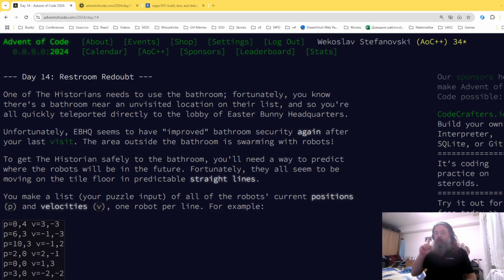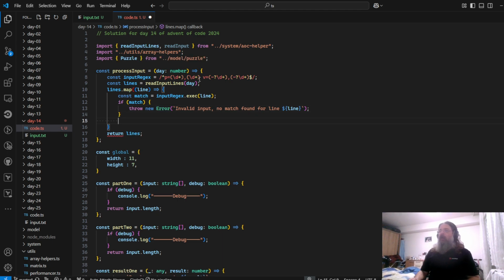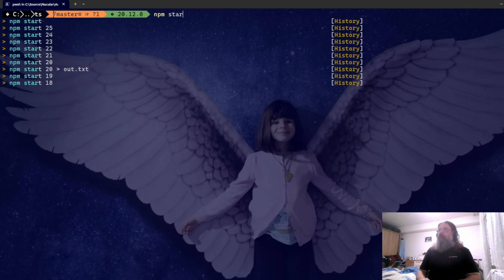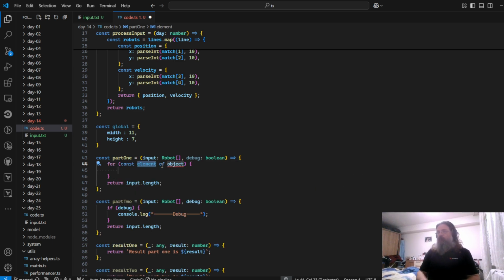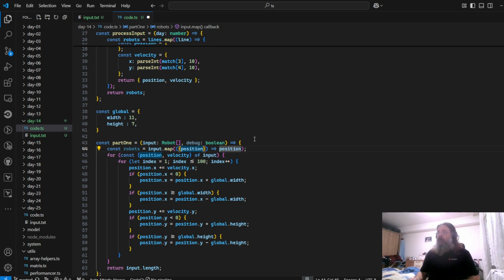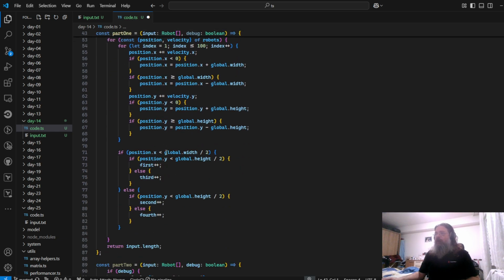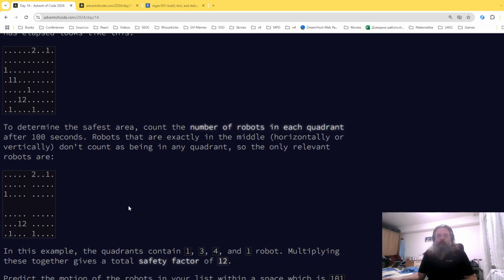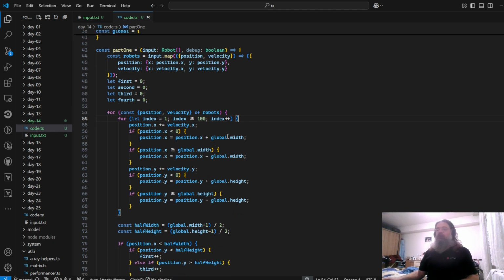Advent Of Code 2024 - Day 14 (Part I) - Rowing Robots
Day 14 - Well, I'm back in the saddle. After a few days off after the final task was announced, let's get the stars that got away, starting with this simple simulation task for the first part.